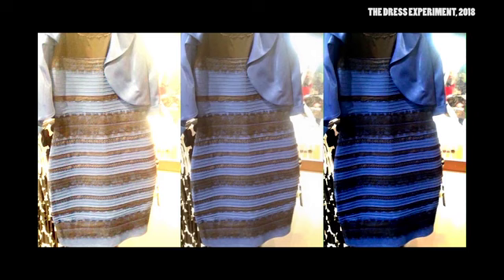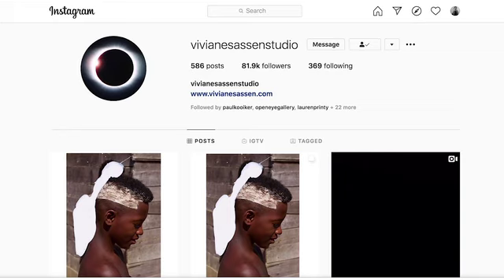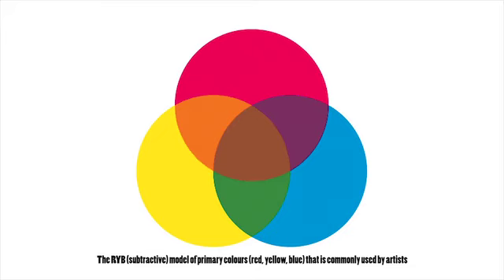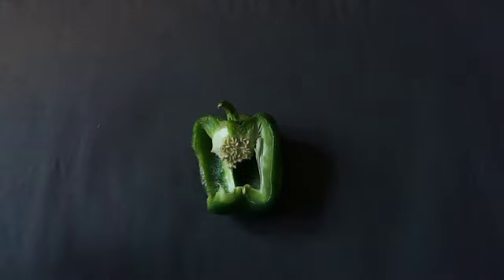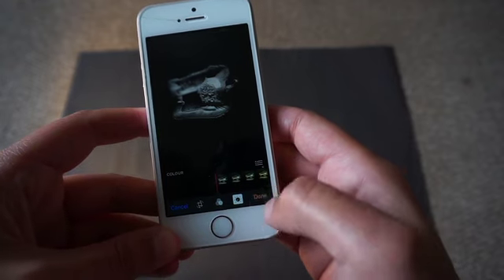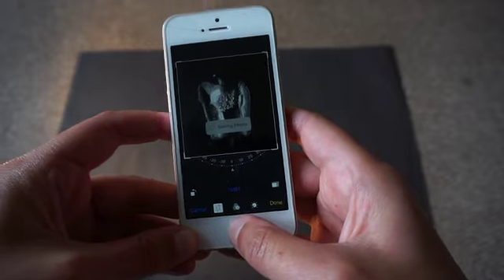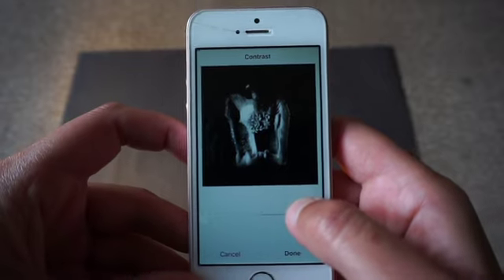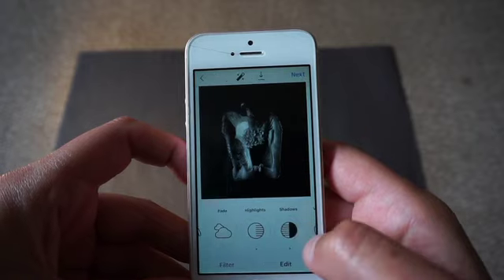Stills School Online; Colour, Shape, Texture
Stills School tutor Morwenna Keasley leads a photography workshop looking at Colour, Shape and Texture.
Suitable for beginners and those with a bit more experience.

This video was originally made for Stills School students during the first COVID19 lockdown in 2020.